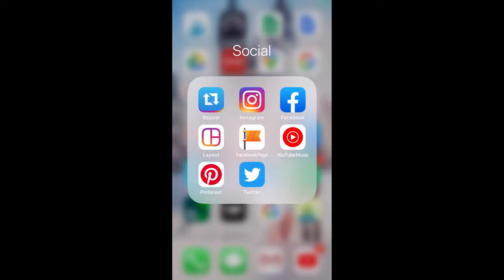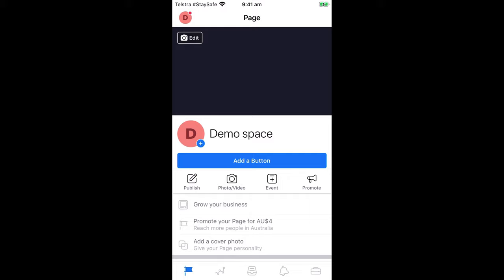Best Cameras for Live Streaming on Facebook Live or YouTube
I share different camera options for live streaming on Facebook Live or YouTube.

⏰ Timestamps ⏰
1️⃣2:01 Live Streaming with your Mobile/Smartphone camera:
2️⃣6:26 Live Streaming with a webcam
3️⃣9:19 Live Streaming with a DSLR or Mirrorless Camera

DSLR: (What I use for 4k livestreaming) Canon 90D
Also good Canon 80D: x

Elgato Cam Link 4k